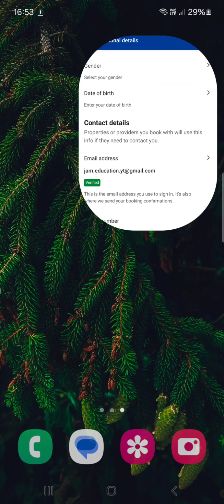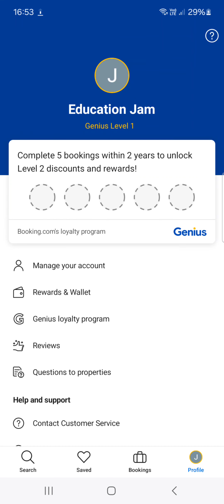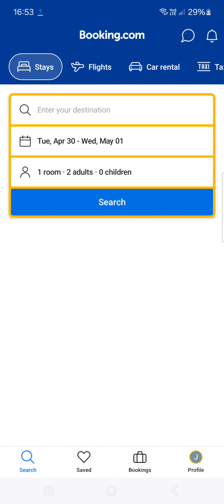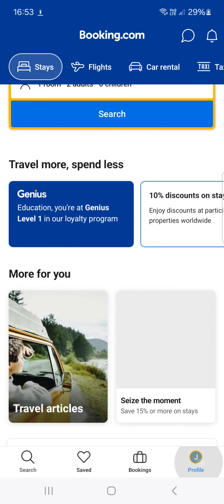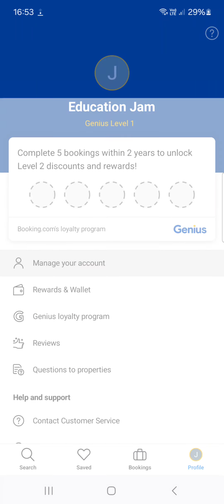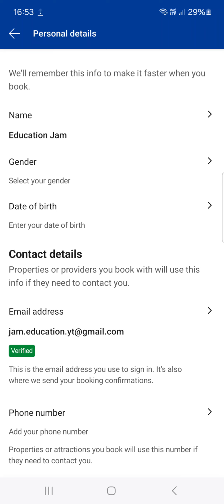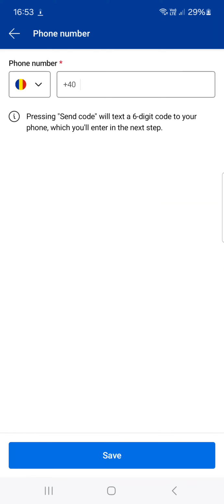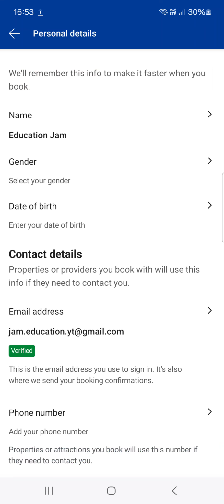How To Add Phone Number On Booking?